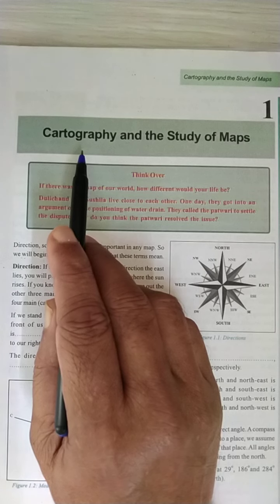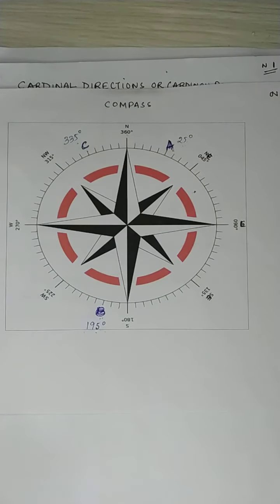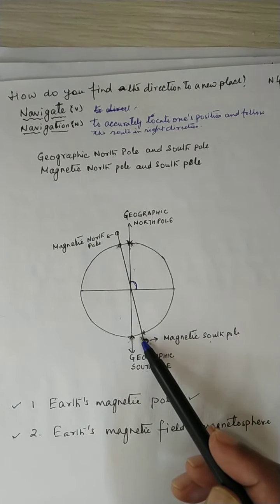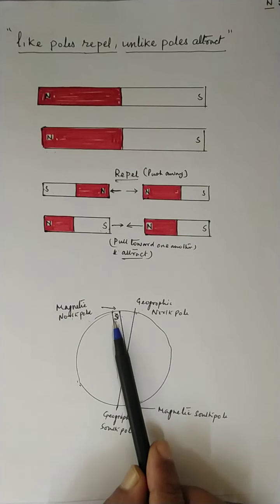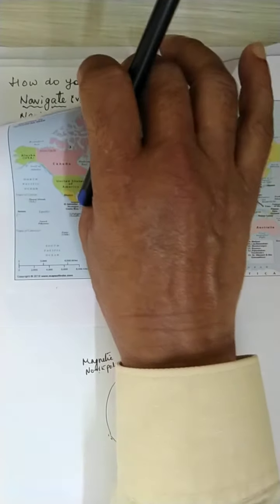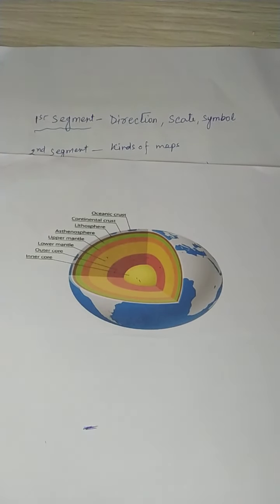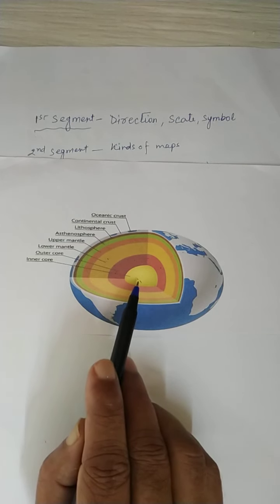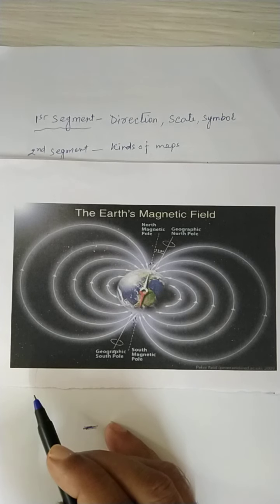"Direction, Compass and Earth's magnetic field Cartography-Part-I Social Science Class-9